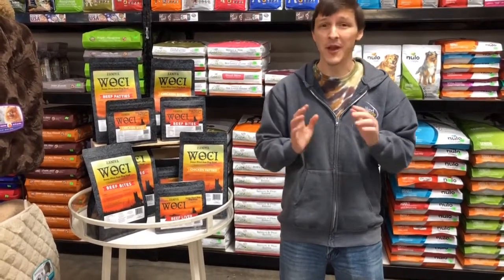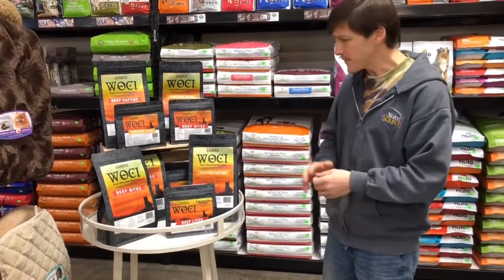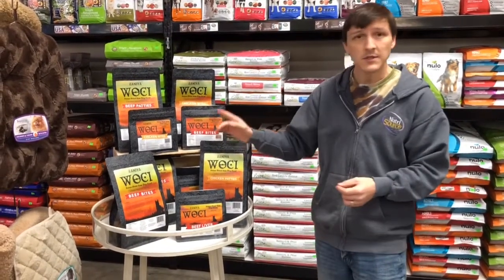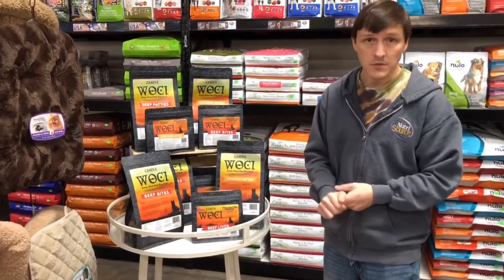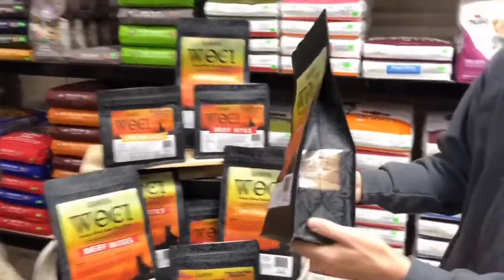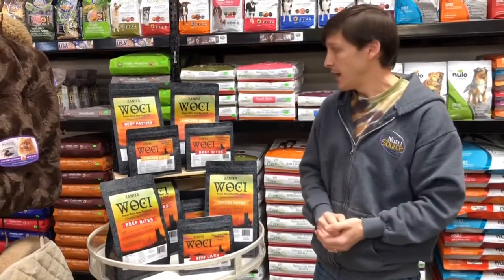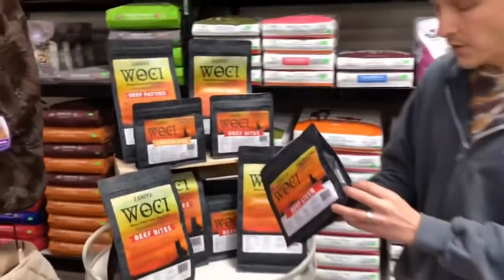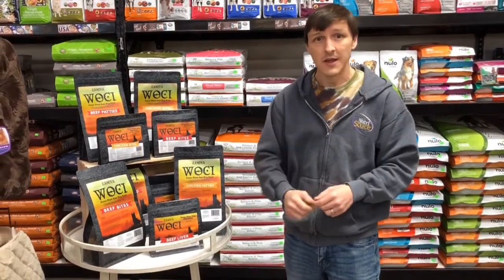January Spotlight Video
Have a Happy New Years!!!  🎉Thank you all for your support in 2019, we’re beyond thankful for all of you! 😊